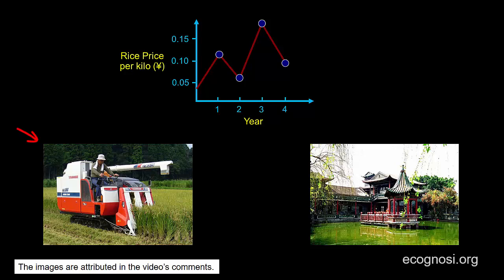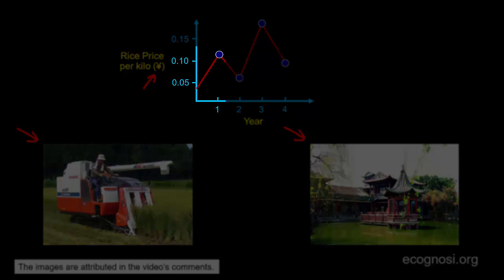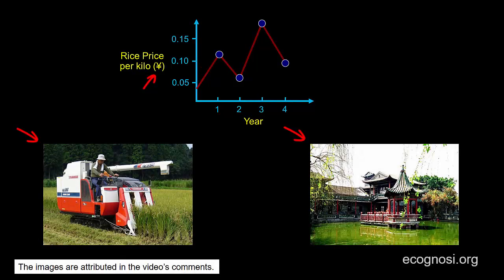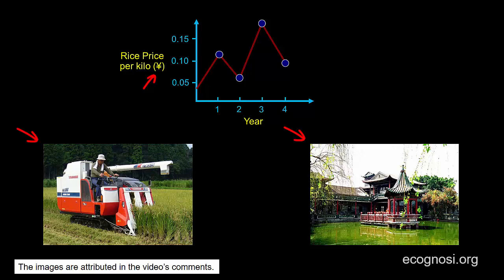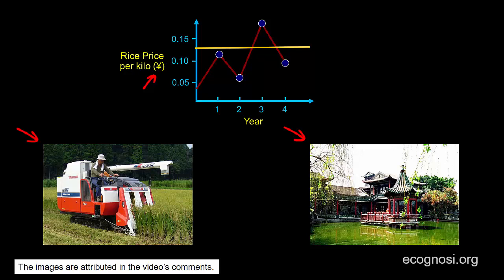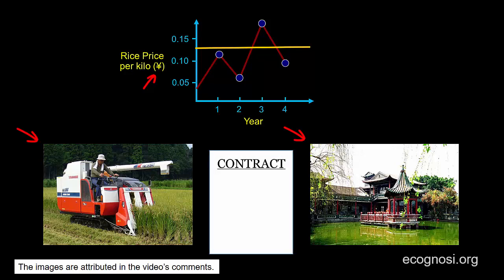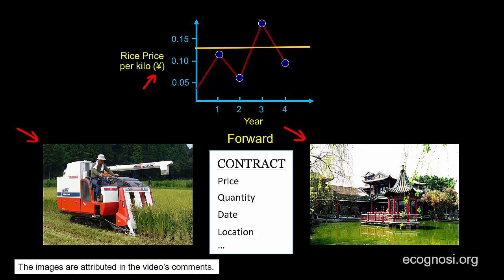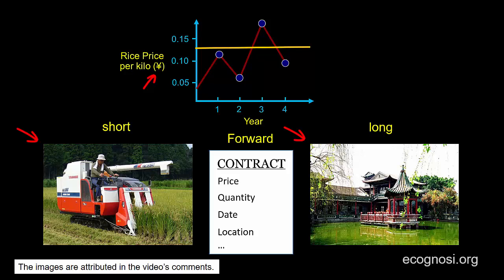Motivation behind a Forward Contract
Why would someone want to enter a forward contract? This video provides a possible answer to this question.